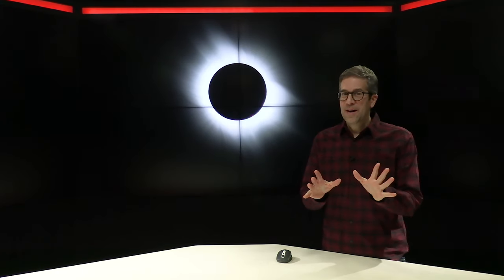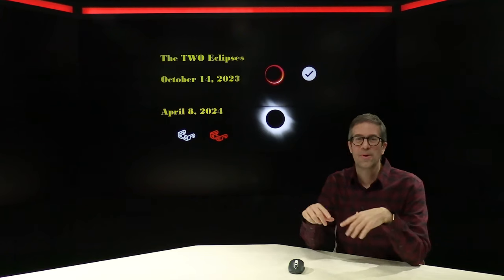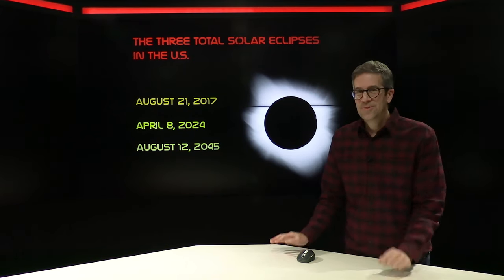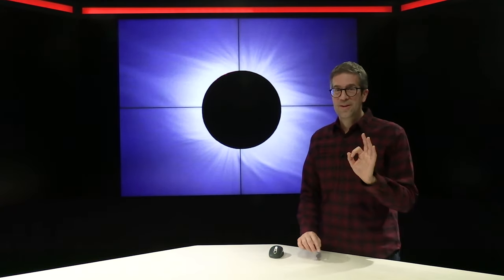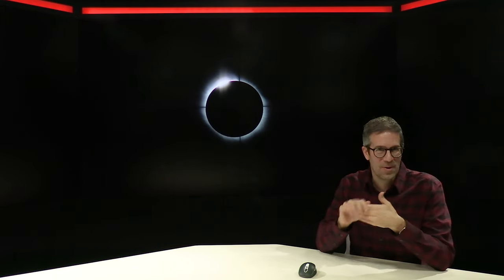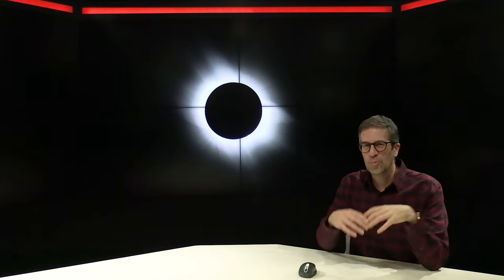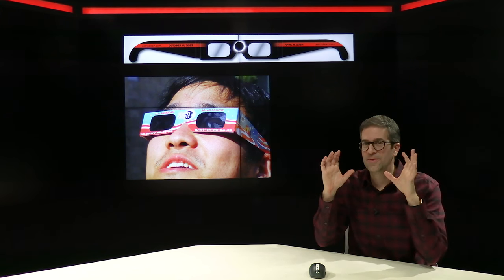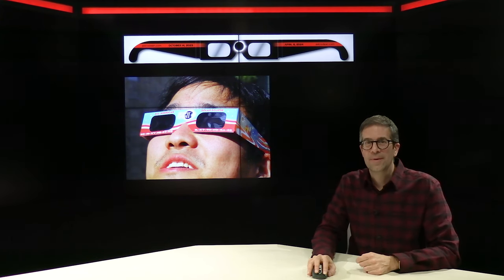Total Solar Eclipse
The greatest show in the universe is coming April 8, 2024. A Total Solar Eclipse will cross Mexico, the United States, and Canada. What makes it so cool? And why is it better than you can even imagine? Astronomer Dean Regas wants you to stay up All Night and get ready for the best thing you will ever see in the sky.